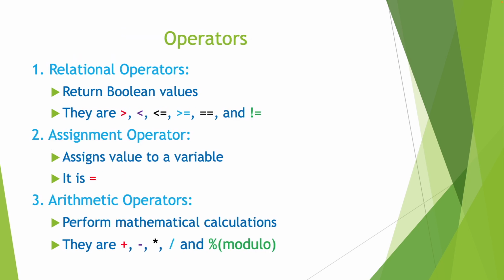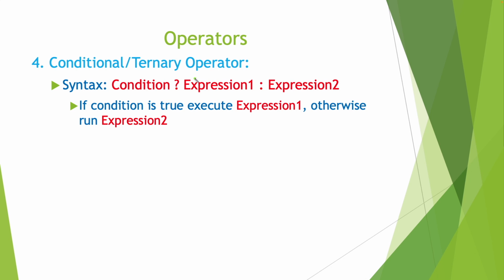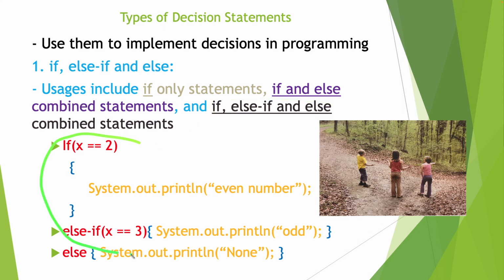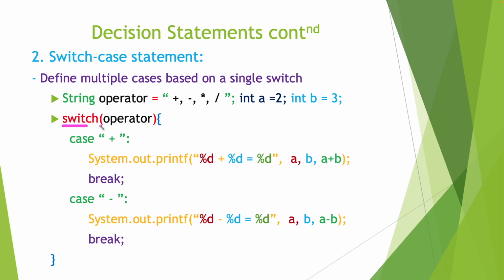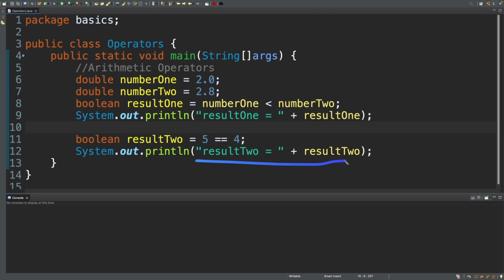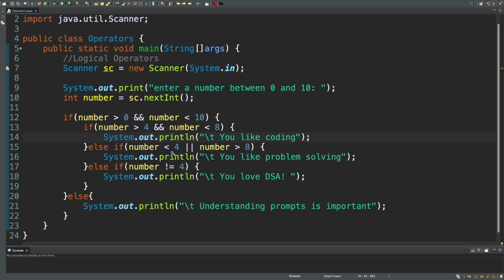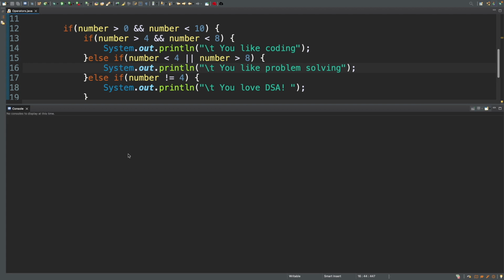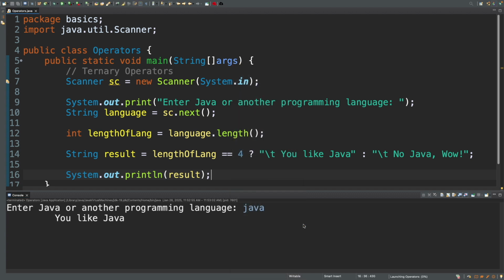Java Basics: 06: Operators | Arithmetic Operators | Logical Operators | Ternary Operator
Operators in Programming Basics.